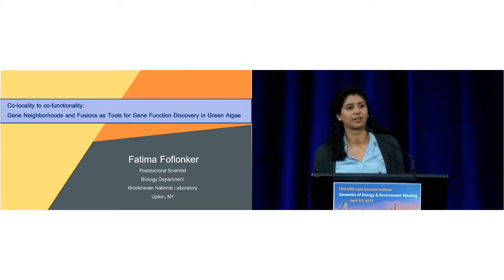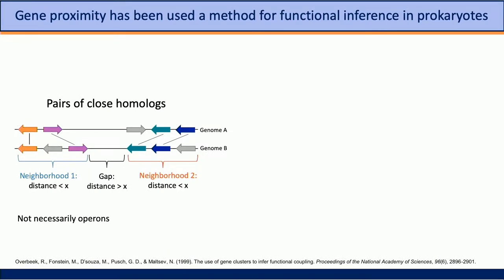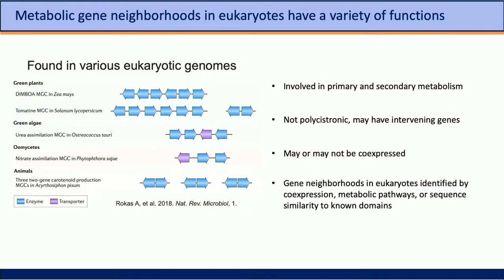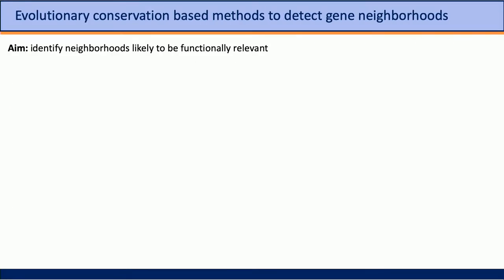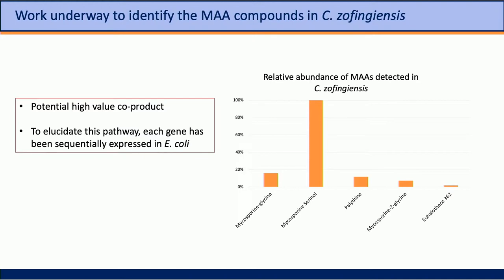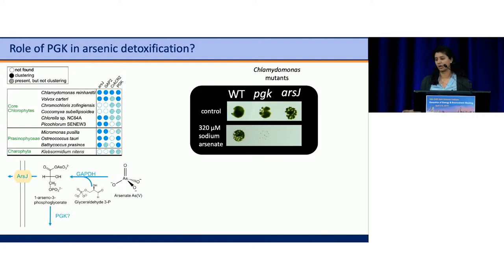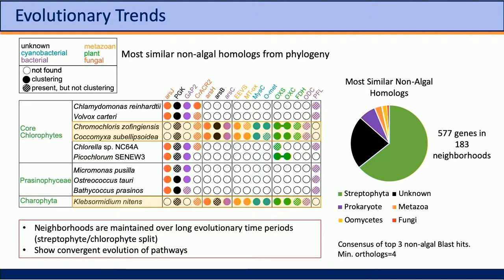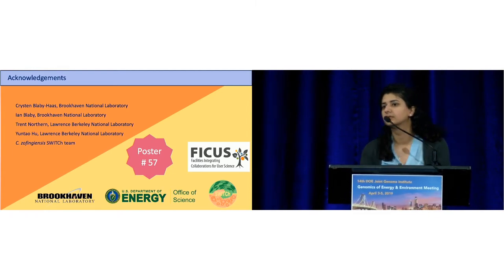Fatima Foflonker at the 14th Annual JGI Genomics of Energy & Environment Meeting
Fatima Foflonker of Brookhaven National Laboratory at the 14th Annual JGI Genomics of Energy & Environment Meeting in San Francisco, Calif. on April 3, 2019.